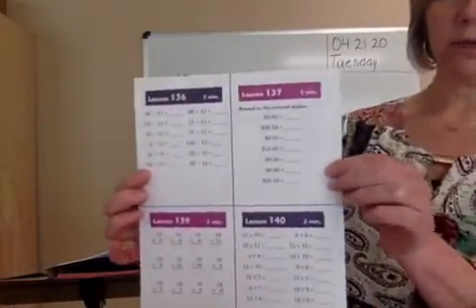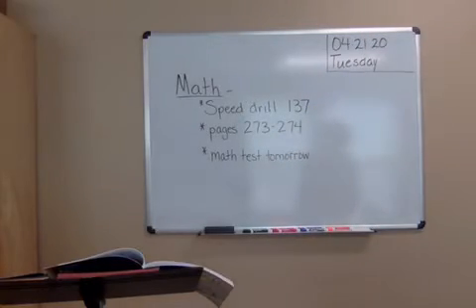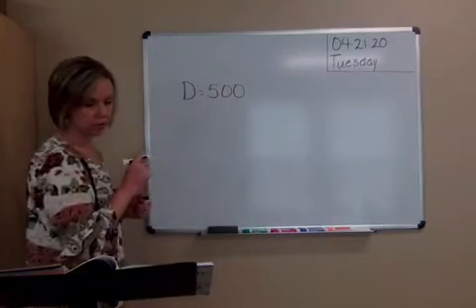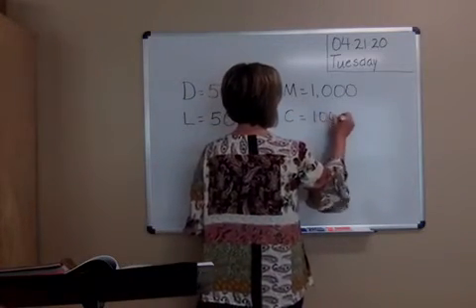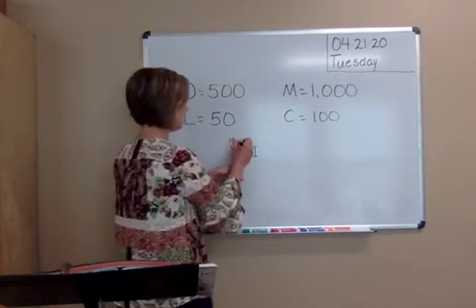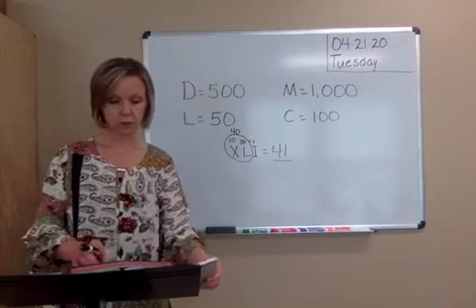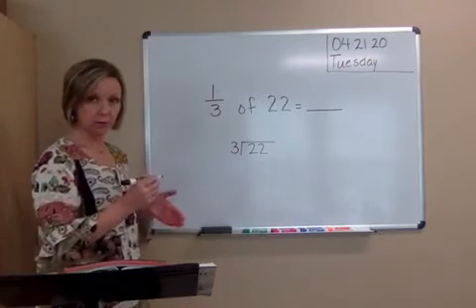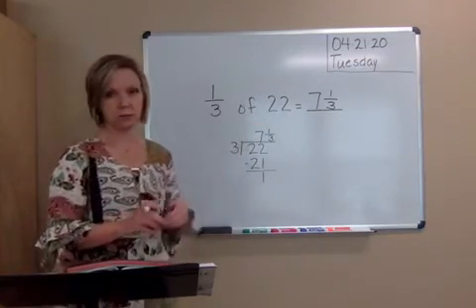042120_UP3_math